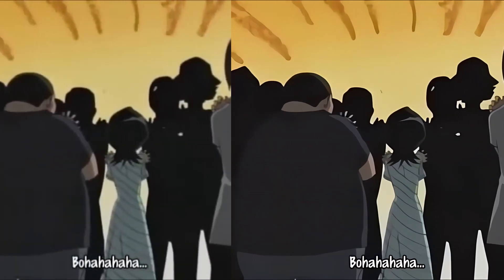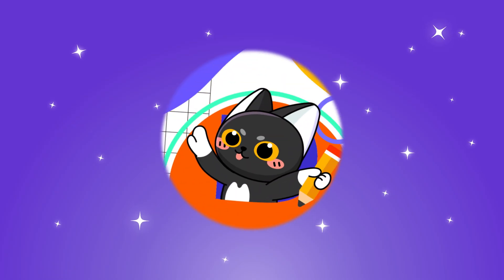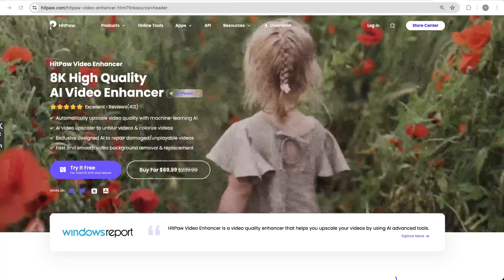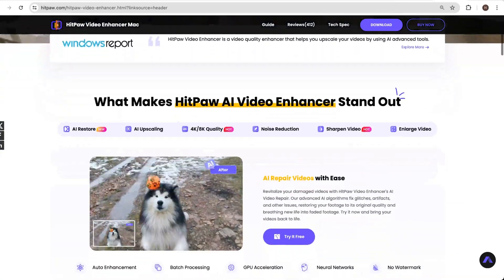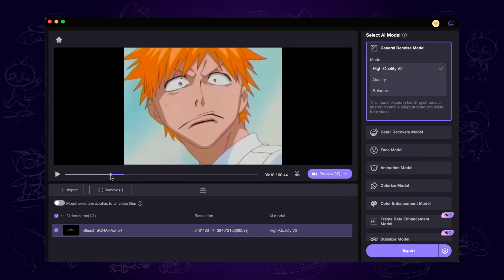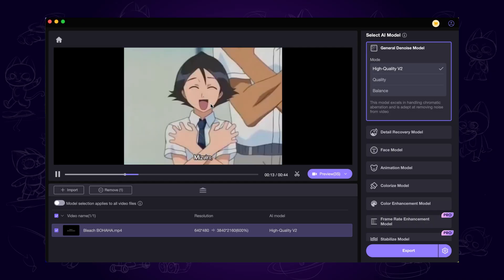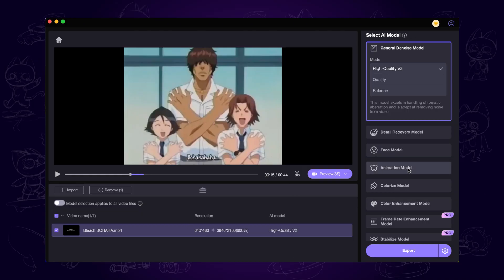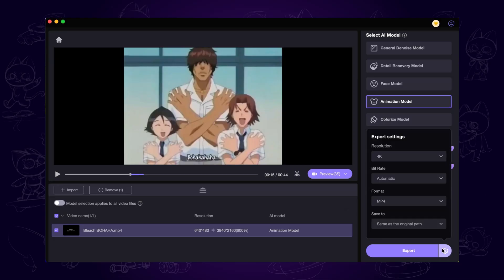Bleach BOHAHA Laguh｜How to Enhance Bleach Animate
👉In this video I will show you how to enhance animation video with one click!

Chapter
00:00 Preview
00:26 HitPaw VikPea Video Enhancer
01:11 Check the Effect